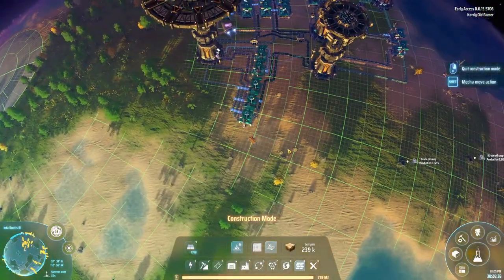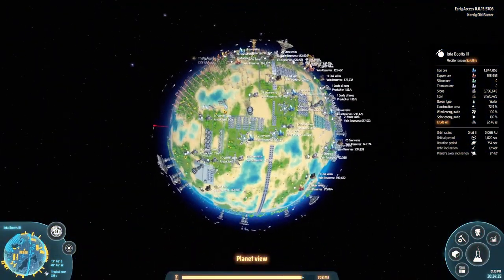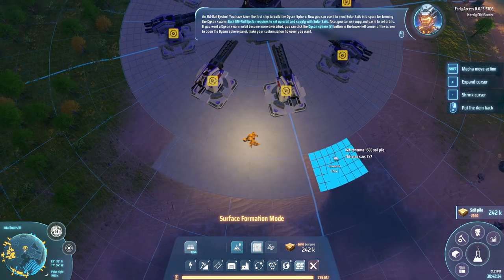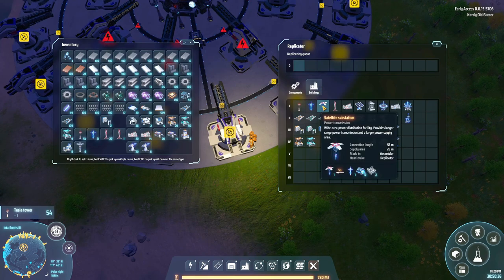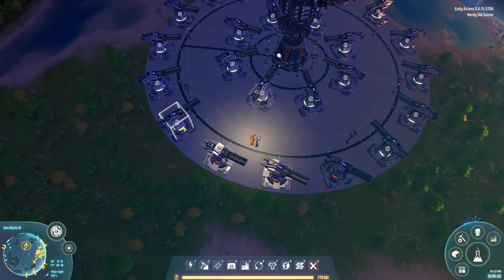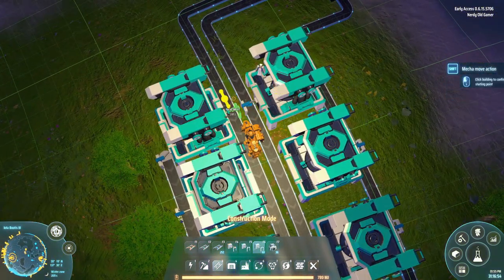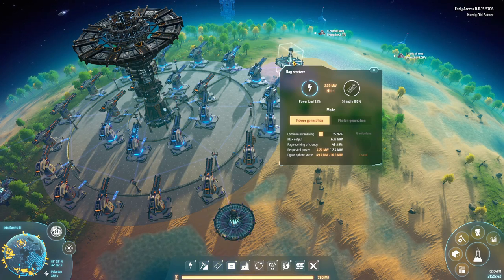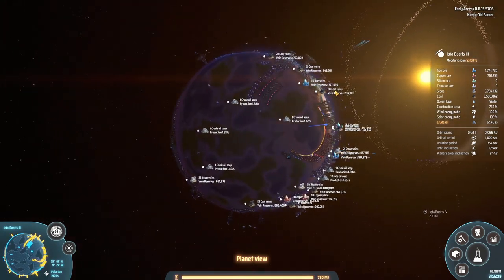Dyson Sphere Program Lets Play Ep24 | Dyson Swarming